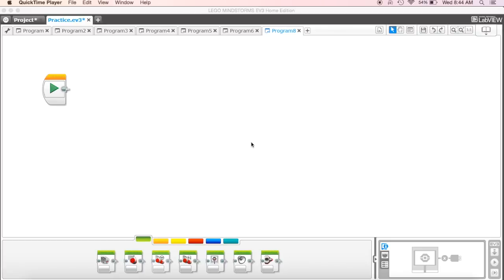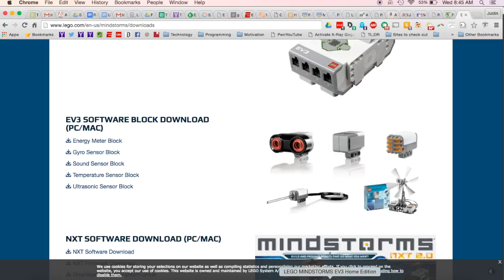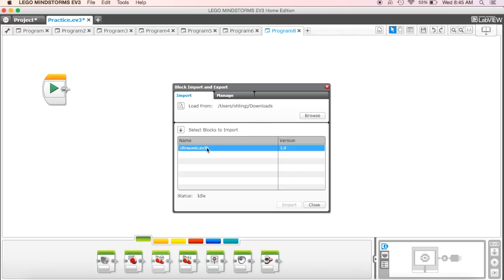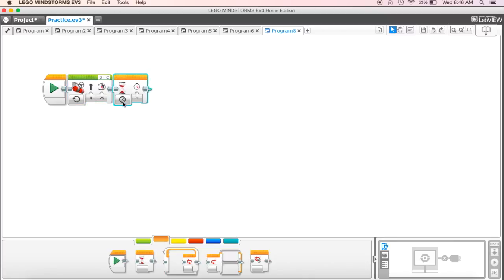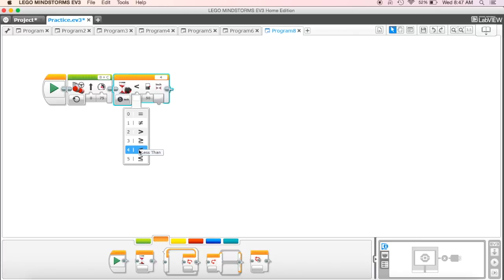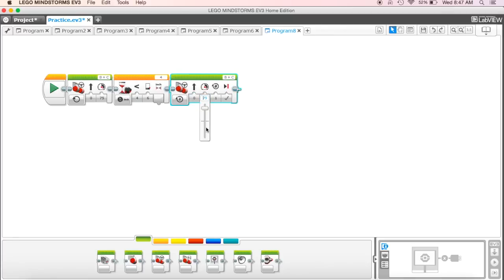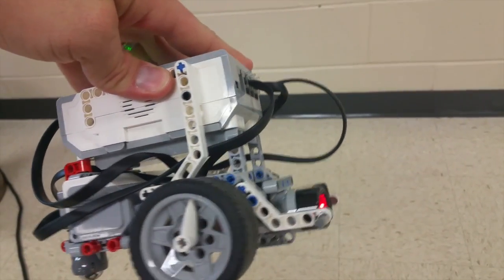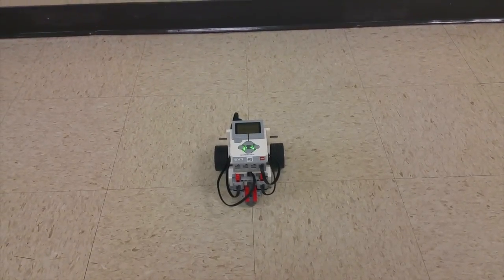EV3 Programming #8 - Using the Ultrasonic Sensor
In the next video of our EV3 programming series, I will show you how to use the ultrasonic sensor, allowing you to create If-Then programs. These allow your robot to run a program, if the ultrasonic sensor detects an object within a specified distance, then it will do something else.